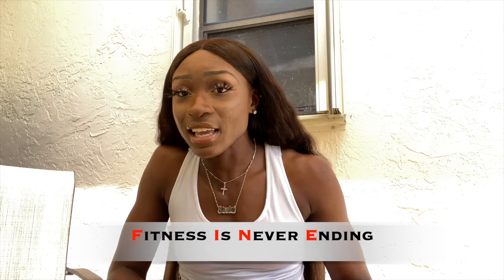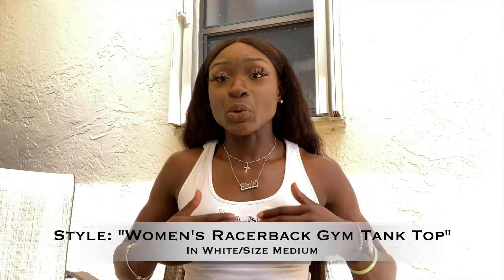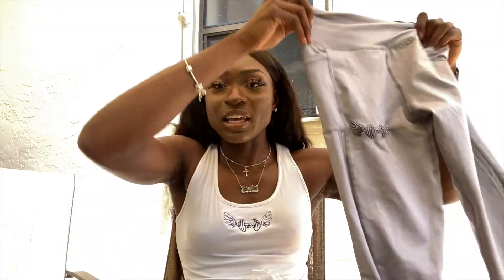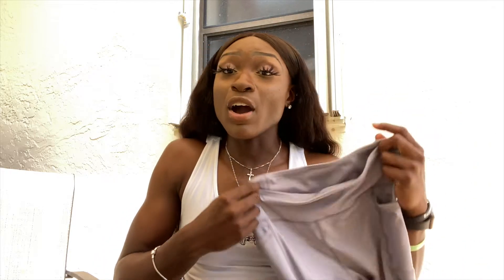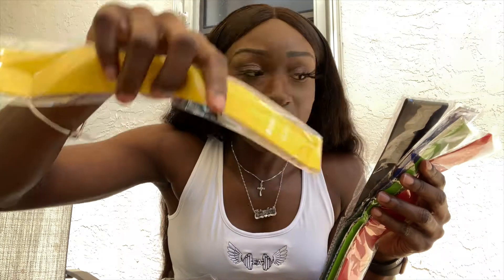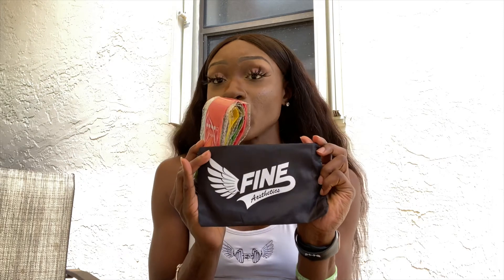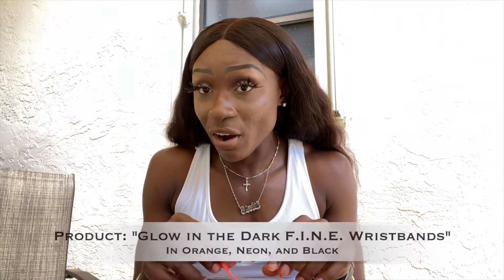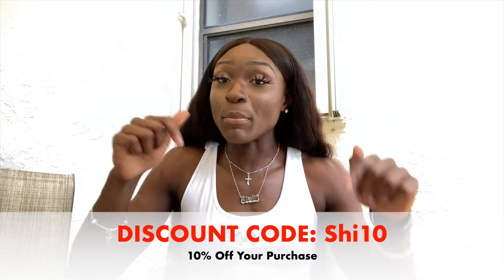F.I.N.E. AESTHETICS P.R. PACKAGE REVIEW (Black Owned Business)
Hello all! If you have any video suggestions/ideas, let me know below.

Want to know where something in the video is from that I didn’t link? Comment your questions below!

Get $5 with the Dosh App when you connect a card: ADASHIF1
Claim a stock like Apple, Ford, or Facebook with the Robinhood app
Get 2,000 points ($2) with the Fetch App when you scan your first receipt: 9PWKQ
Earn 5,000 points with the Drop App: u5sly
Earn $5 with the FreeBird App: e9c16

FILMING GEAR:
iMovie
Canva

ABOUT ME:
From: Miami, FL
Age: 24
Height: 6’1